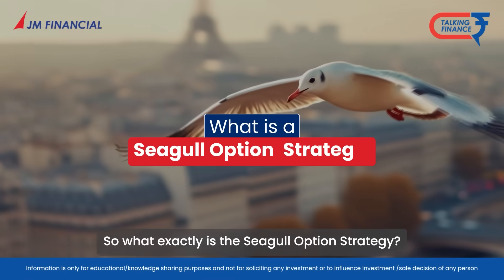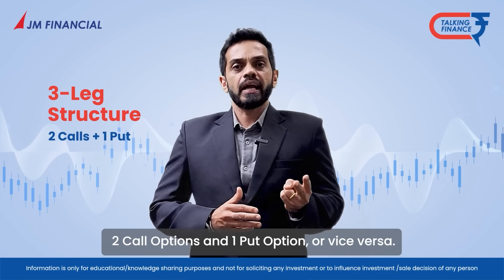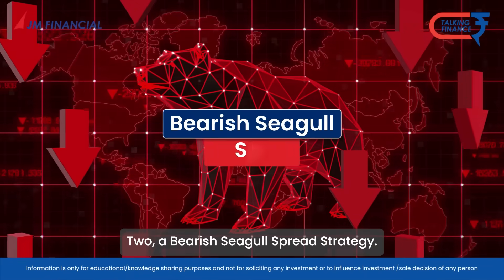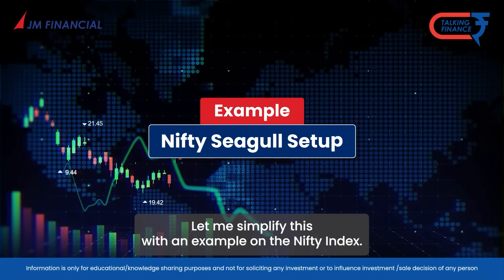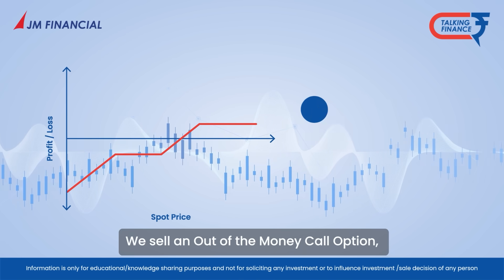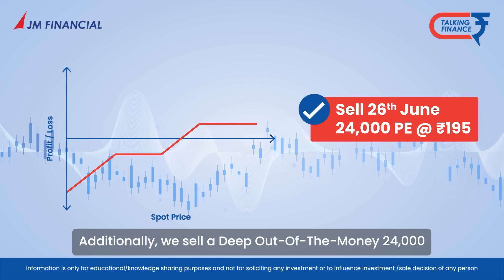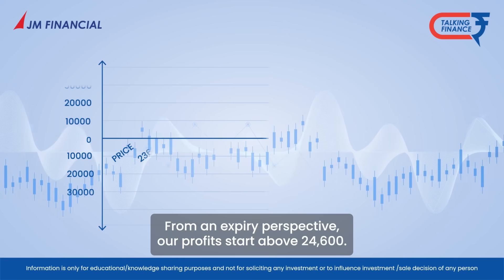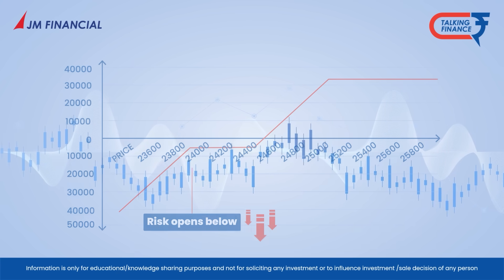DecodingDerivatives Seagull Option Strategy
Named after the ‘wing shaped’ payoff, explore the Seagull Option strategy - an advanced technique for experienced options traders to hedge against unexpected price movements.

📍 Understand how to use the Seagull Option strategy effectively in your Derivatives trading strategy!

🔎 Follow us for expert trading insights on DecodingDerivatives.